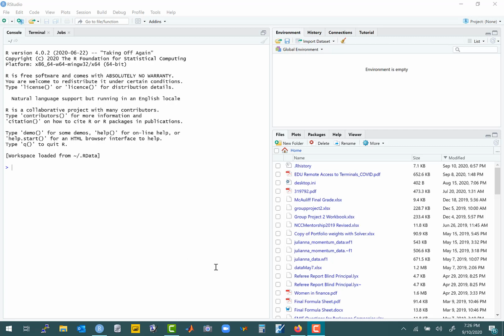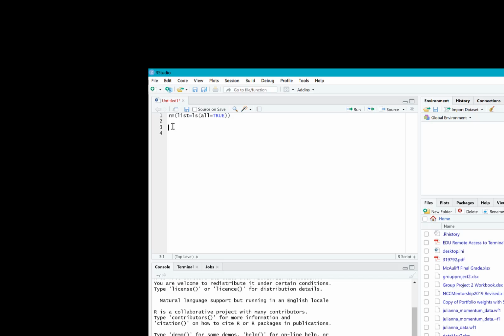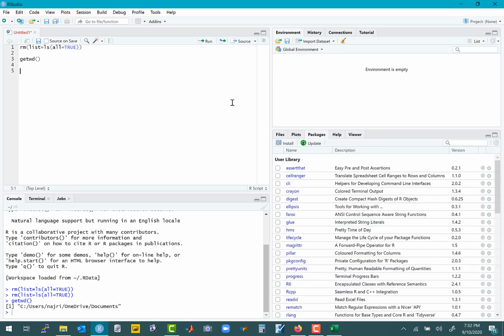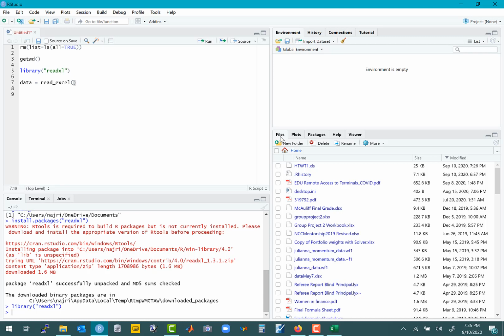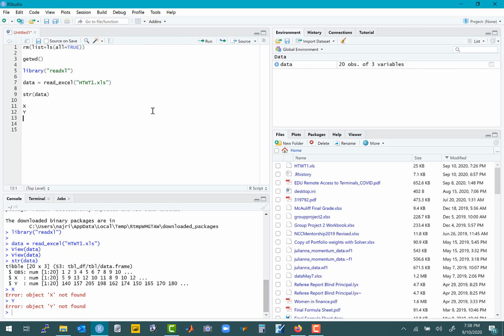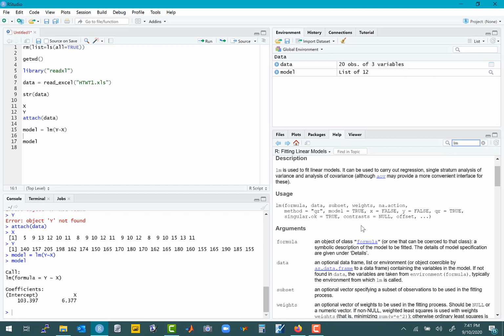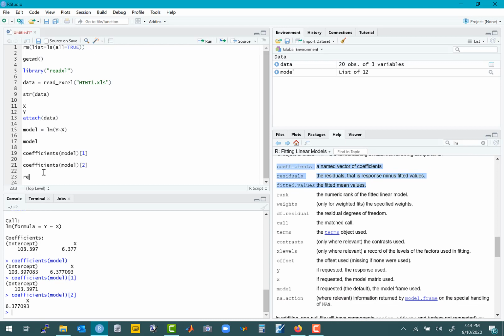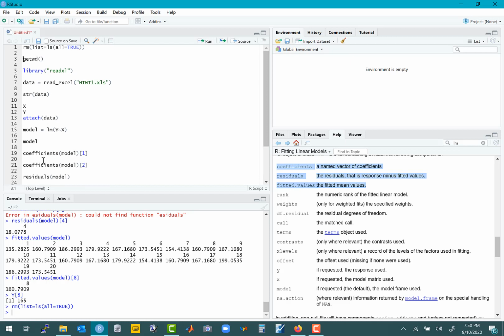Running Regression in R or RStudio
Running Regression in R